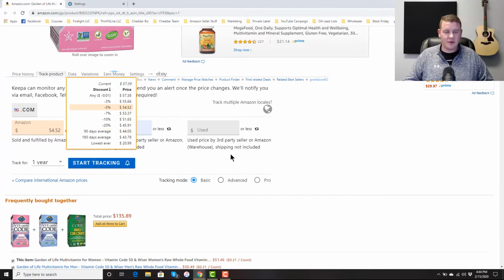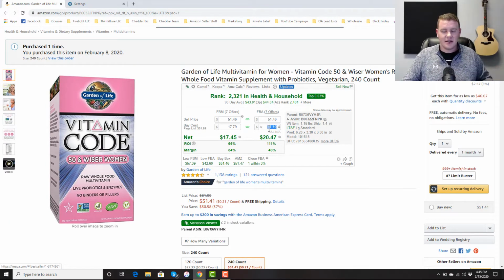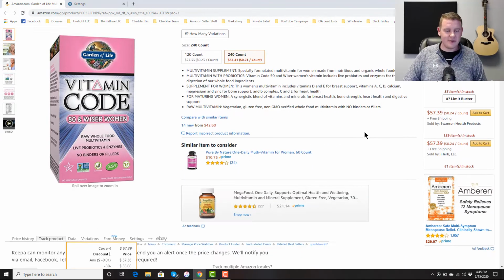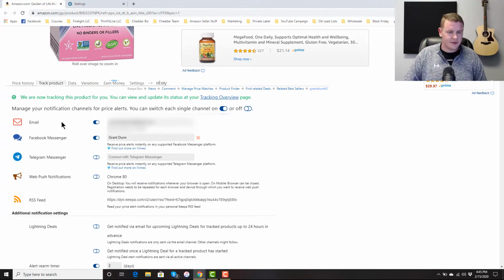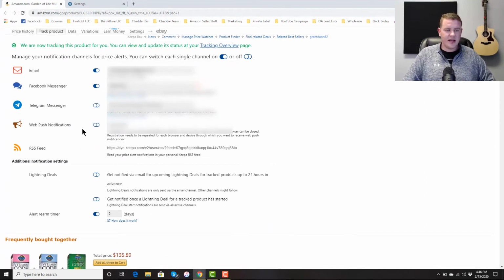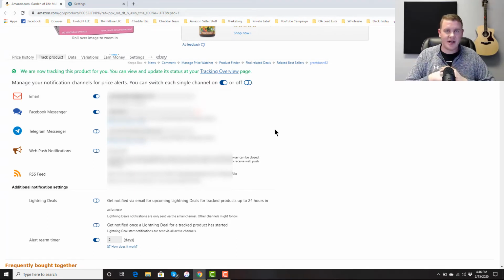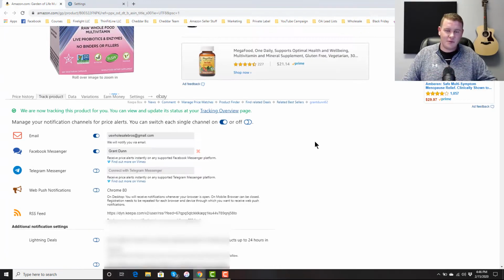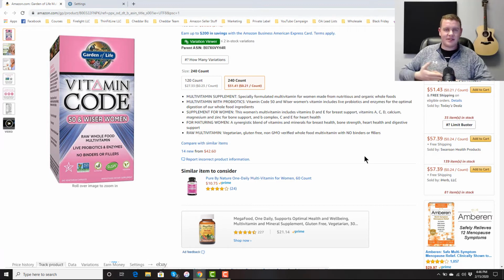Amazon Flips Celebration Video and Keepa Tracking Tip - Ep 8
Amazon to Amazon Mini Course Episode 8 - 🚀 Go to sign up.

goes over how to set up Keepa alerts on Amazon Flips so you can be notified in case you want to purchase an Amazon Flip again.

Amazon to Amazon arbitrage is an excellent way to expand your Amazon FBA inventory with a diverse amount of products in all sorts of categories.

Unlike Retail Arbitrage or Online Arbitrage, with Amazon Flips you purchase the items from Amazon and then resell them back on Amazon for a profit.

Want to learn how more about Amazon Flips or how to get premium daily Amazon to Amazon flips delivered in real time Monday - Saturday?

This is the only way to stay up to date with the latest OA Cheddar TV Videos.

Ever wondered how to find hot selling Amazon to Amazon flips?

We do too, and that's why in today's Video Taylor Dunn created this free course that walks you though how Amazon flips work.

So if you're an Amazon FBA Seller, then enjoy this video, and be sure to leave a comment on any questions or topics you'd like to see next.

For now enjoy learning how to sell Amazon Flips.